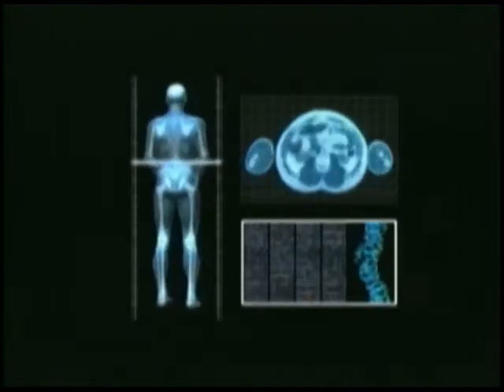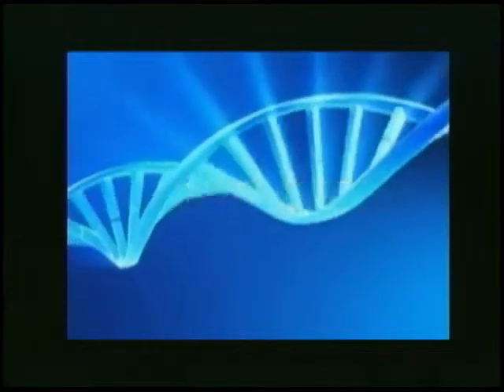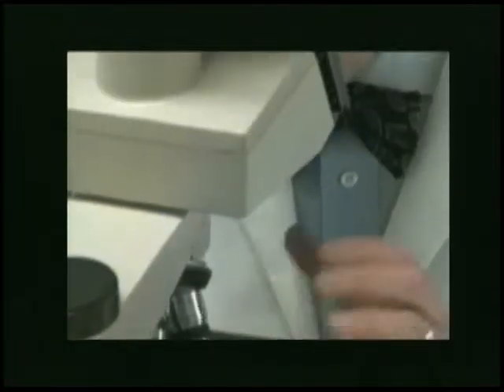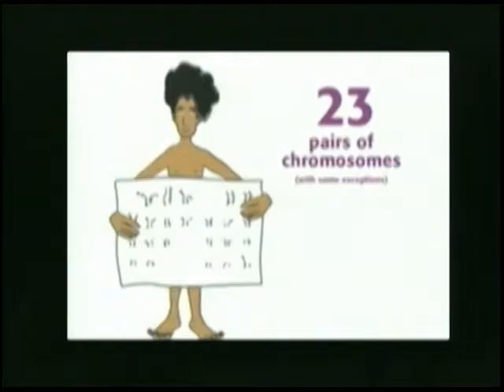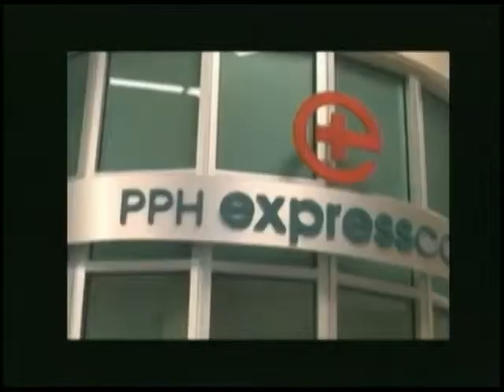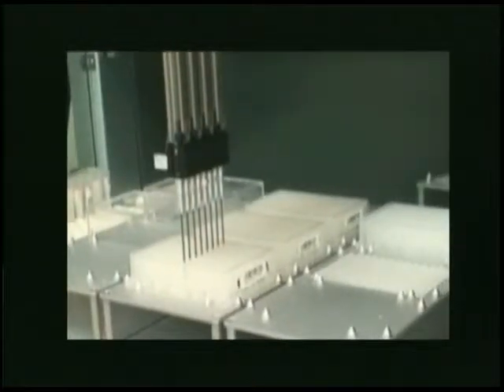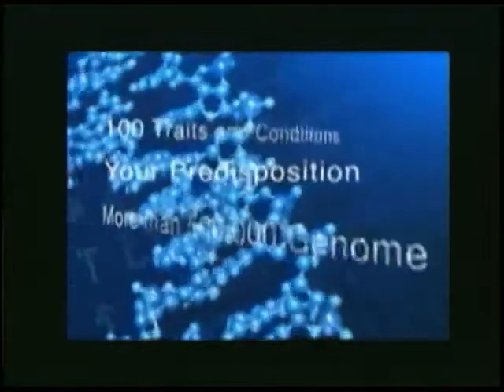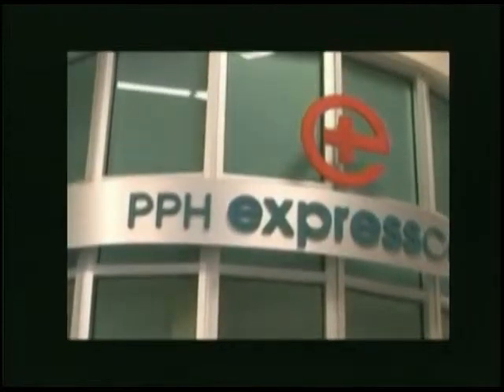Future Talk 1-2, Human Genomics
Excerpt from Future Talk TV show. Silicon Valley Entrepreneur Jack Porter discusses the practical applications of human genome research.